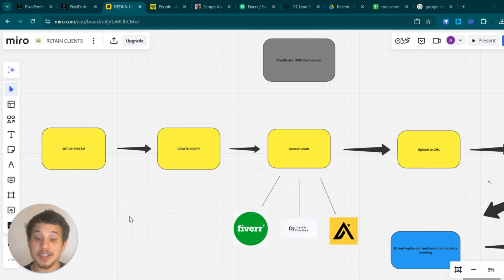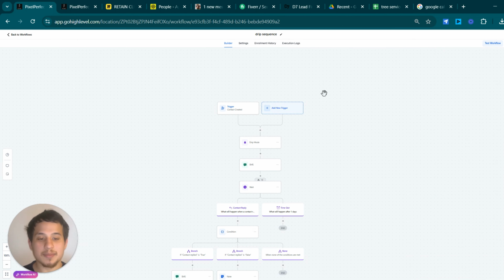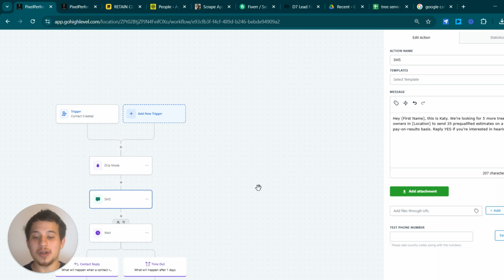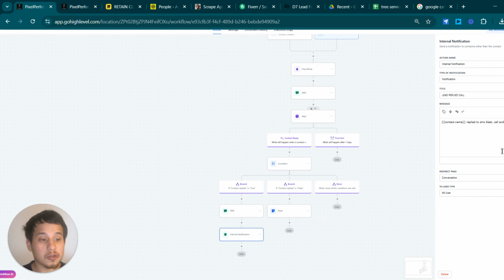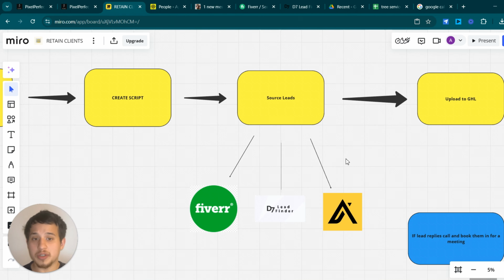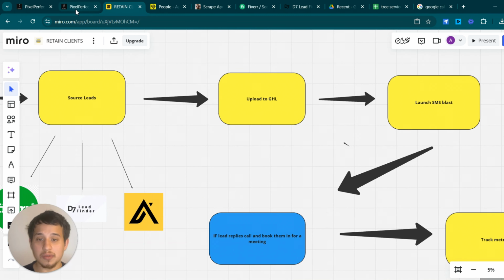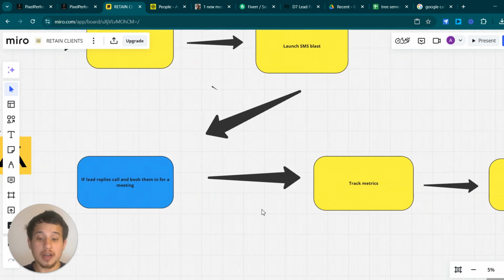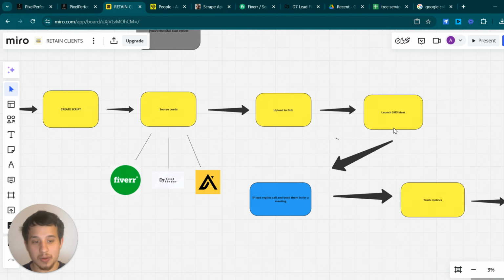How to Book 5-10 Appointments Per Day with My Secret Automated Outreach System